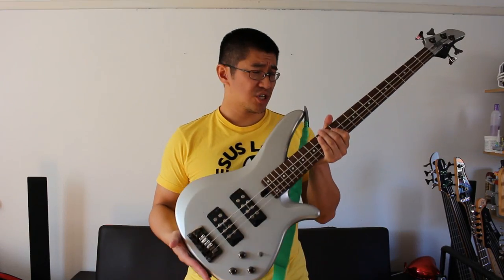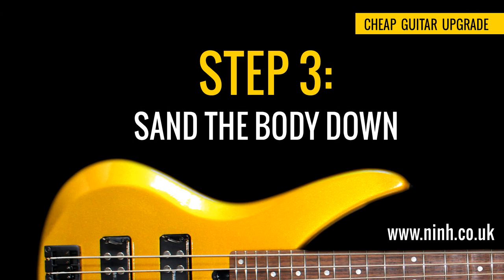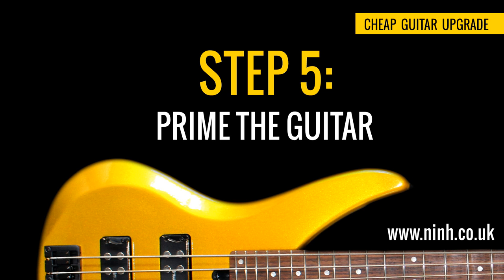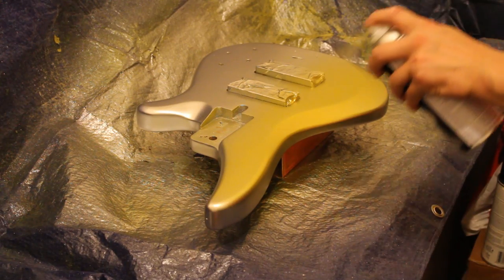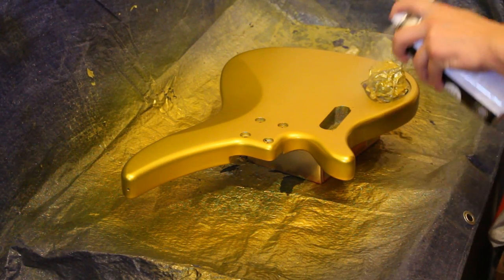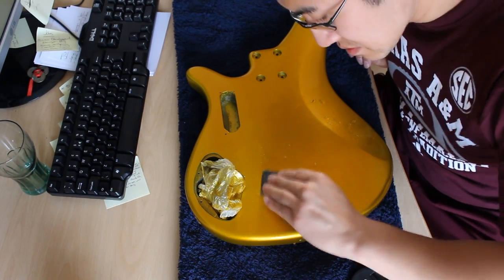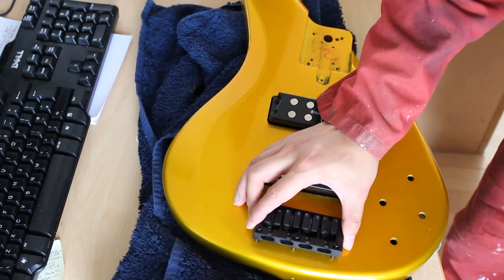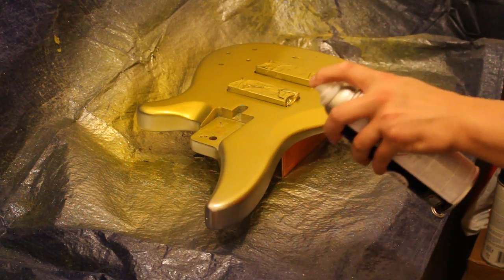How to Spray Paint Your Guitar - Cheap Guitar Upgrade (Yamaha Bass) - EXPLAINED!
Ninh explains, how to do a custom spray paint job on your bass or electric guitar, easily, cheaply, and like a pro!
In this video, we're upgrading a Yamaha RBX374 and turning it from crappy silver and rust coloured, to a cool, custom, candy yellow and matte black finish.
Using nothing more than spray paint and sandpaper and a little bit of polish, you can give your project guitar a custom finish for less than £20!

Video is copyright from Ninh Ly
Images are copyright from Ninh Ly, Halfords & Canbrush.
Music is copyright from Namco (permission granted).